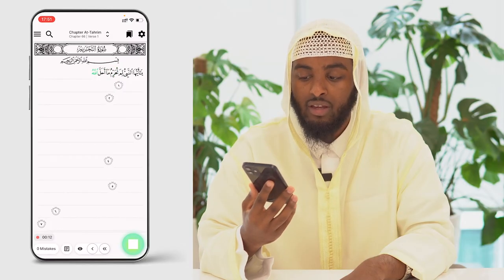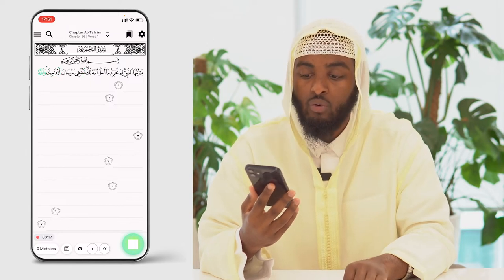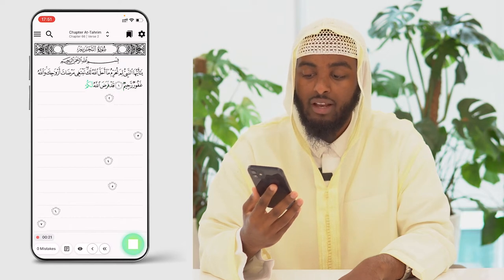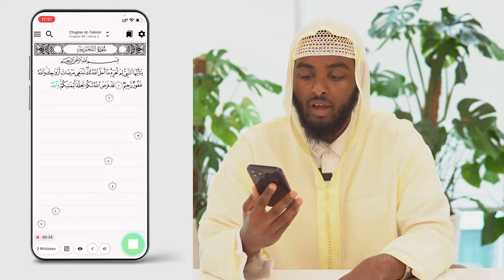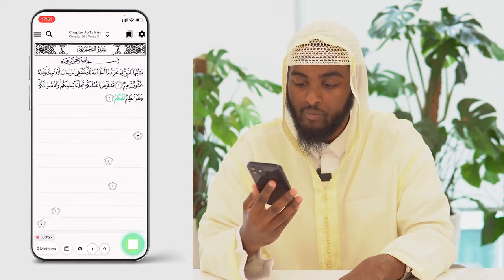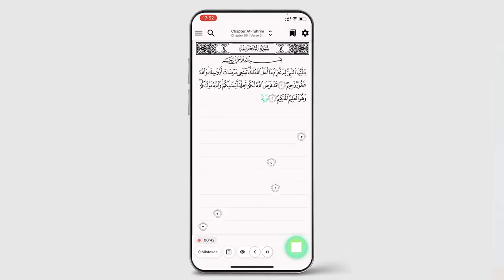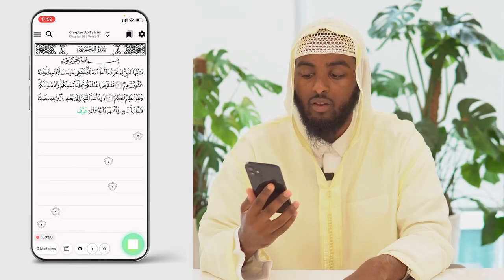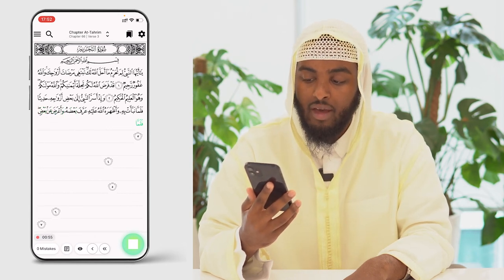Tarteel Tutorials: Peeking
Memorization mode enables you to hide the words on the Quran and our AI will fill in the verses as you recite them. Stuck on a verse when memorizing? Tarteel's peeking feature allows you to show the first word of the next verse to prompt you.

To see this feature in action, have a watch of the above video.